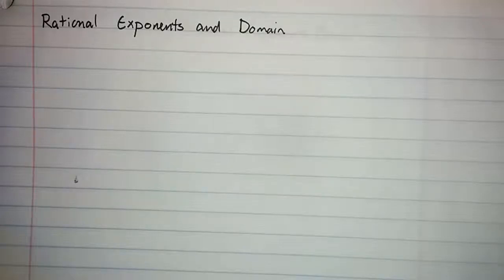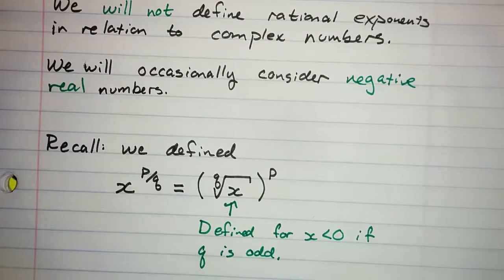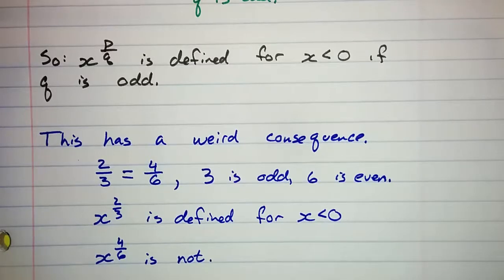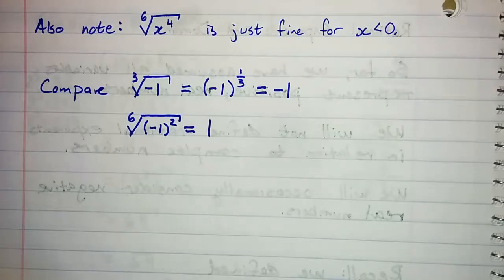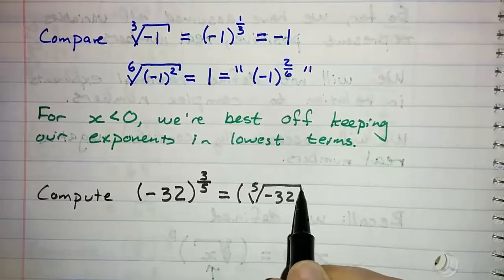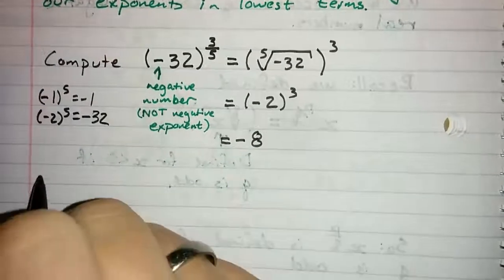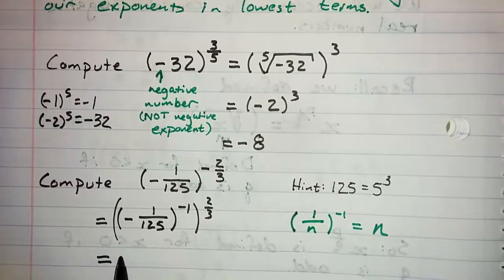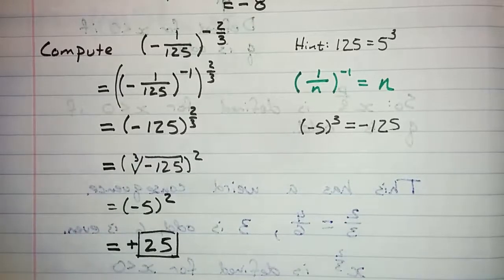5.2.6 - Rational Exponents and Domain